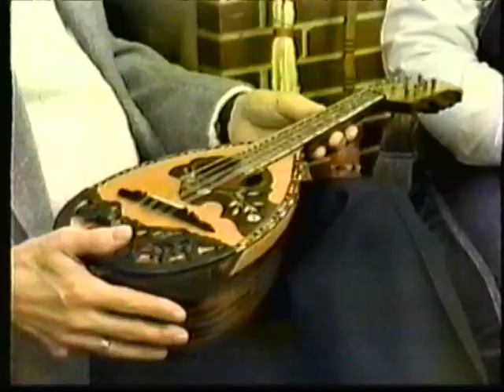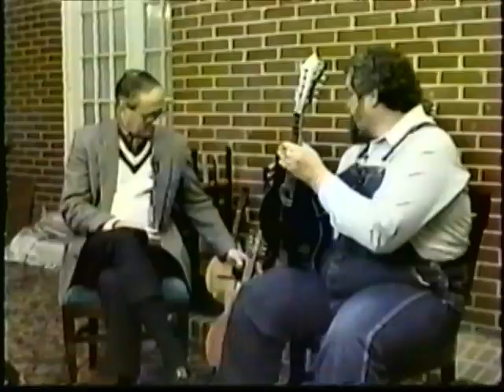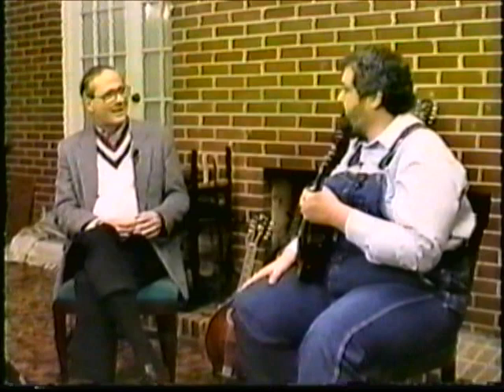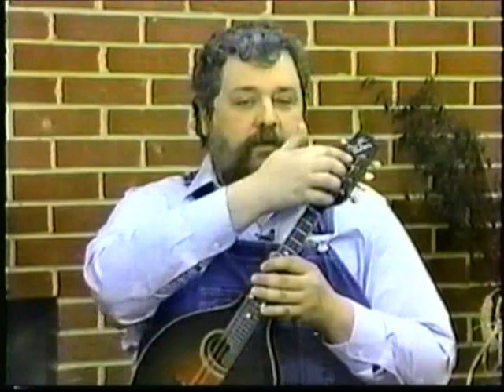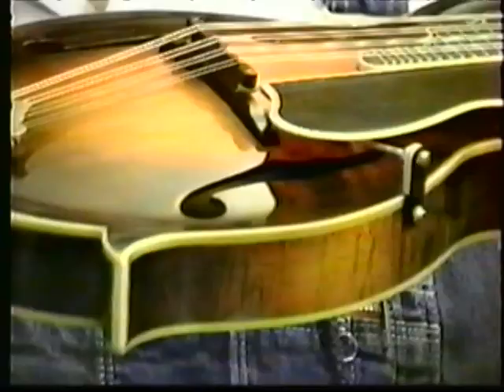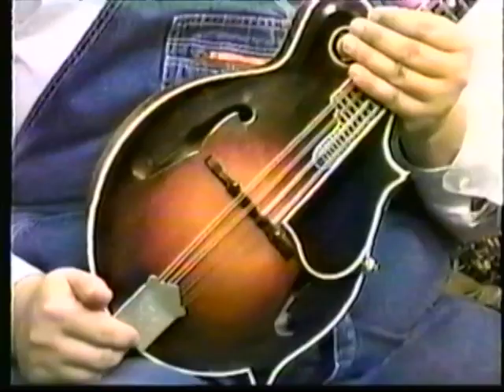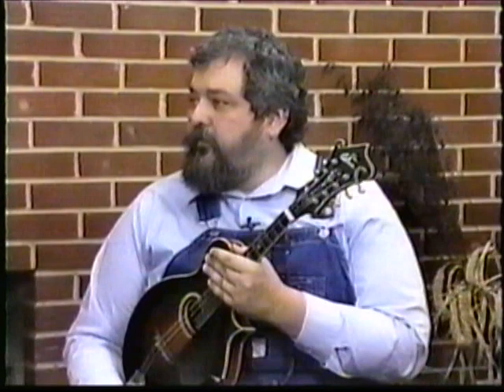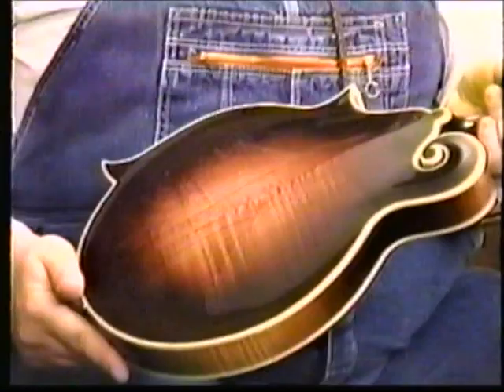The Sound of the American Mandolin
2018 North Carolina Heritage Award recipient Tony Williamson is a visionary musician, composer, musical instrument expert, teacher and mentor.  He has played stringed instruments, most famously mandolin, for six decades and has been receiving awards and honors for his music for nearly 50 of those years. Never content to rest on his laurels, today Tony continues to perform live and travel internationally and has recordings with fresh new concepts in progress.

In this documentary from 1995 Tony goes through the history of the American mandolin and plays quite a few examples of different instruments that demonstrate that history.